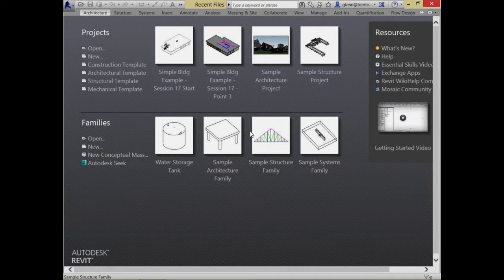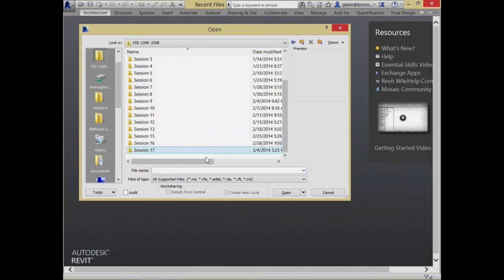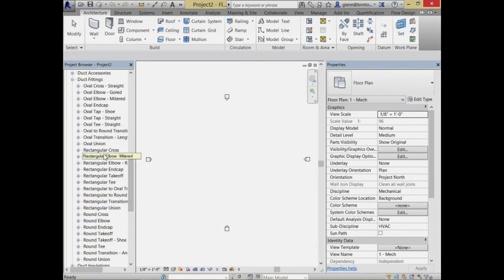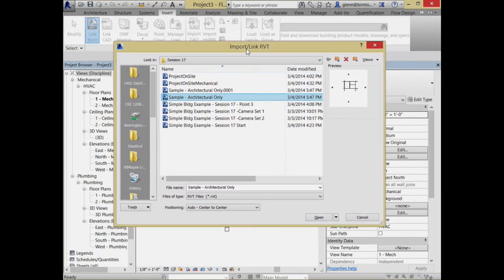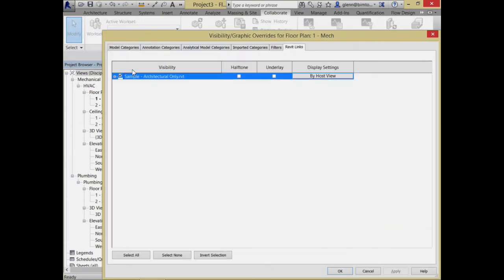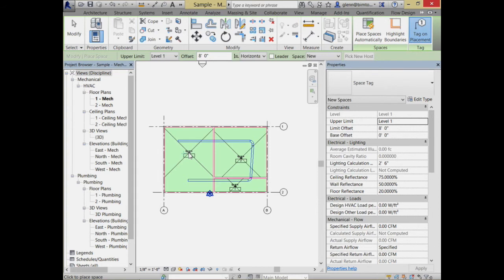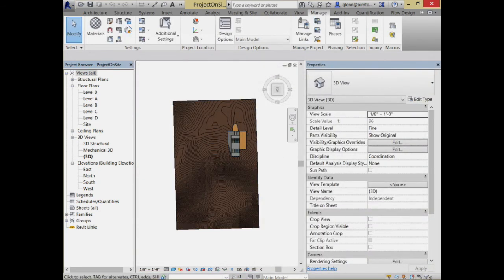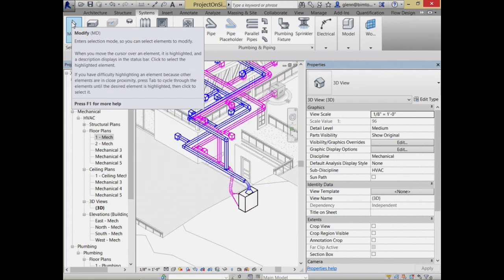CEE 120B Session 17 Part 1